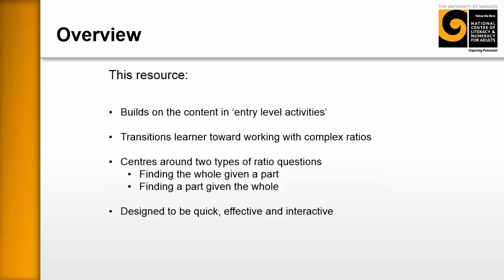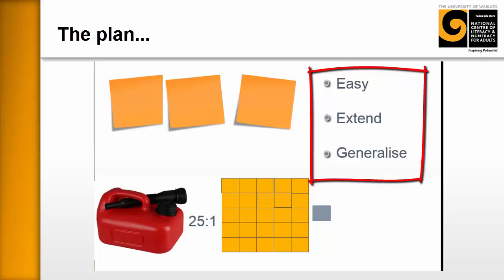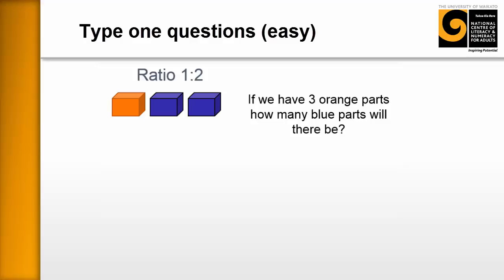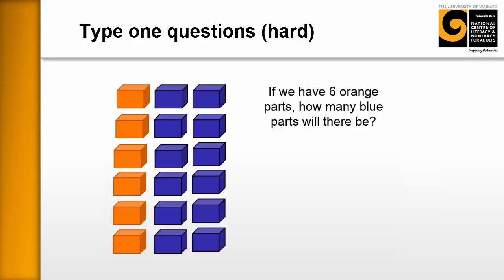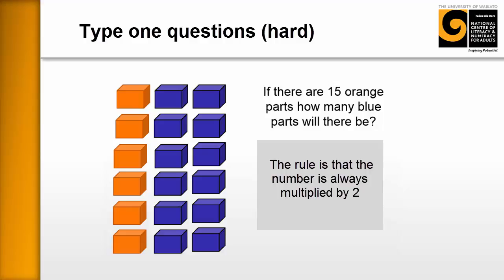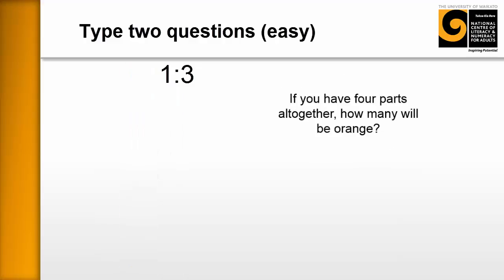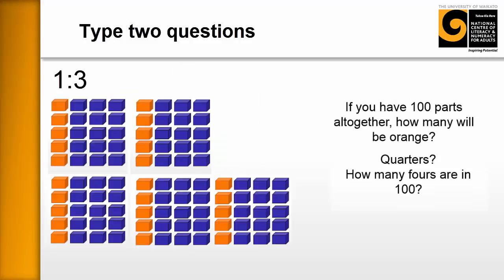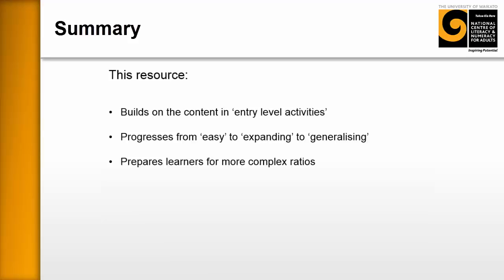Agriculture Ratios in the workplace part 3